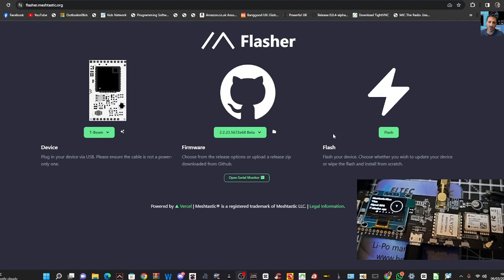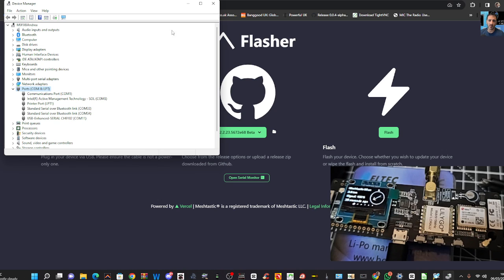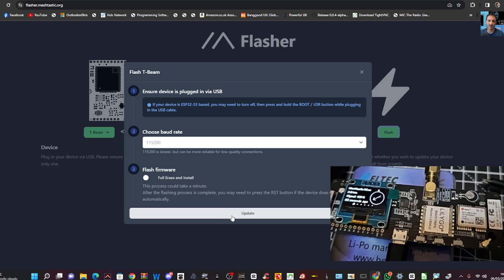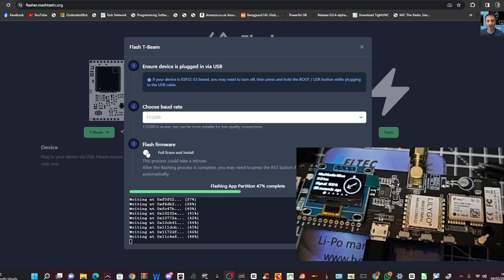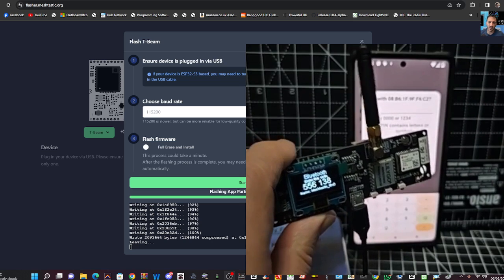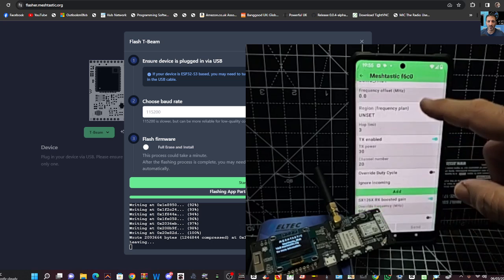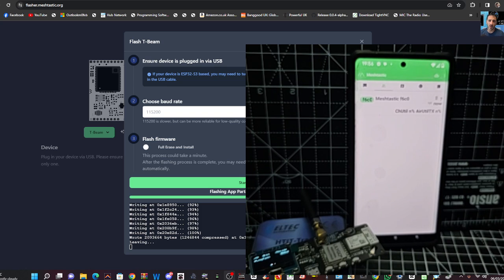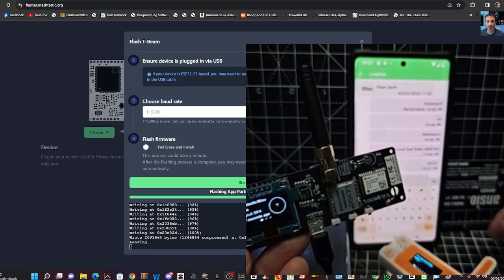Lilygo T-BEAM LOAD FIRMWARE & CONFIGURE - MESHTASTIC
AMAZON PURCHASE BATTERIES /TORCH/CARGER